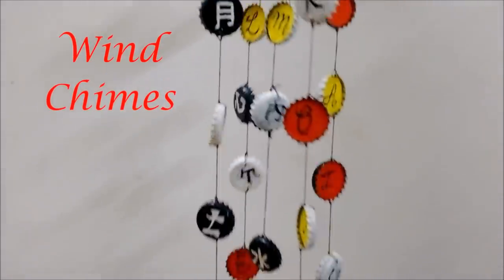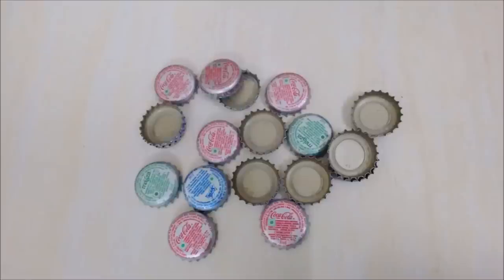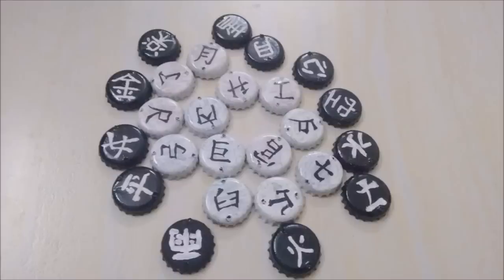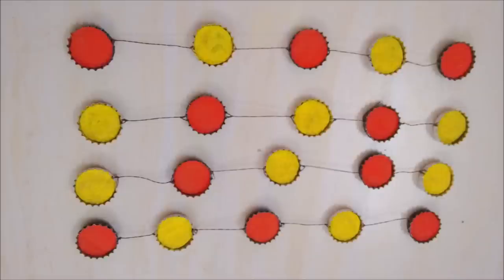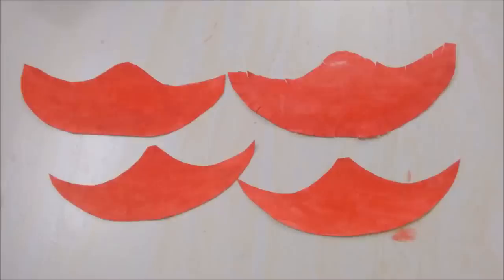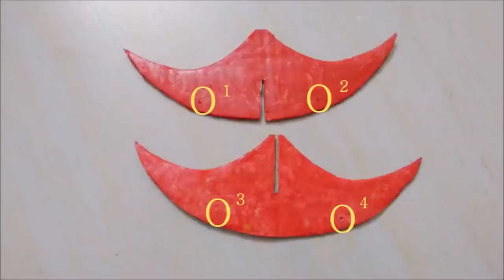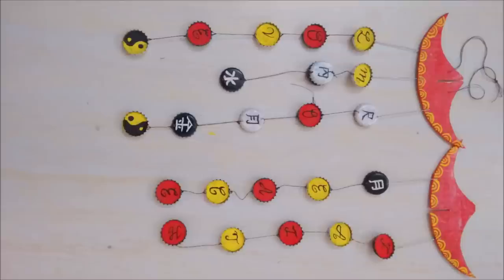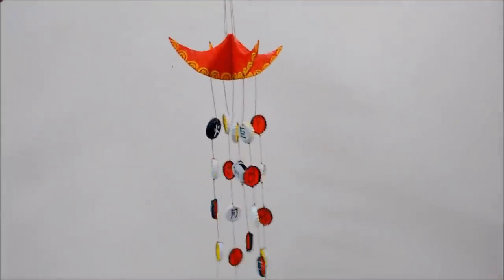DIY 2015: wind chimes from soda bottle caps: (Redefine Craft)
Redefine craft's this DIY is on  wind chimes from soda bottle caps.

So in case you missed something in the video, here's a quick summary :
Supplies are  some soda bottle caps, clear nail paint, cardboard, wire, nail, hammer, white sheet , colors, brush, scissors, adhesive, needle and strong thread.
So first of all take around 24 soda caps and make two holes on all of them on the opposite sides with a nail and hammer. Now color half of them black and other half white. Start with the edges first and then the top. Now decorate them with designs, letters or symbols and Secure with clear nail paint.Now Join the soda caps with thread to make strings. I made the middle string by joining two caps together. Now cut small cardboard circles to fit the soda cap’s back. Color them half red and half yellow. After that paste the cardboard circles behind them and cover the plain circles with some design.
For the next part draw this shape on a piece of paper and cut it. Trace it on the cardboard to get two similar pieces. Now cut white paper two of the same size and two bigger than the cardboard pieces and color them. Now paste the bigger piece and make small cuts on the left out portion. Paste this portion one by one on the other side and cover this side with the smaller piece. Now make slits on the upper and lower part of cardboard up to approx half the length. After that Make 4 holes on the lower side with the needle. Decorate with some design. Now make three holes two above and one below, slightly left to the middle on the cardboard with the upper slit. Finally pass thread through the two holes for hanging.
Now cut wires of equal size and make hooks on each side. Fix one side through the first cap of each string and  the other on the cardboard pieces. Finally join cardboard through slit and your wind chime is ready. Hope you had fun watching this video and do write a comment if you like it.
Happy DIYing!